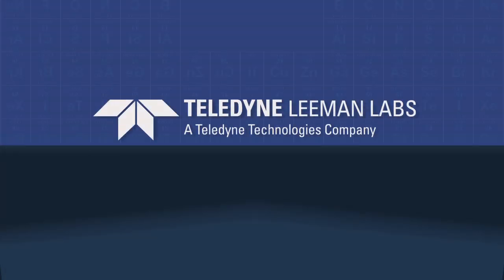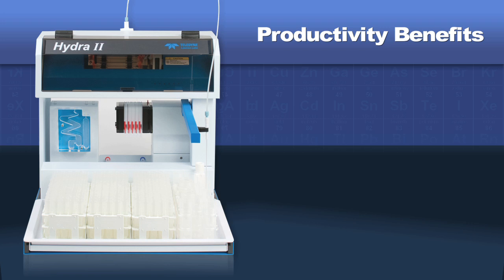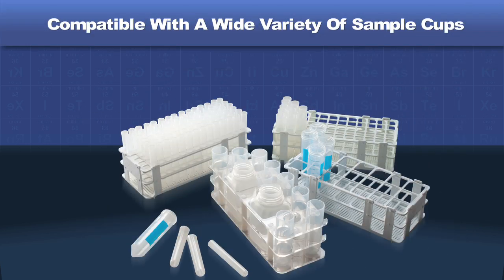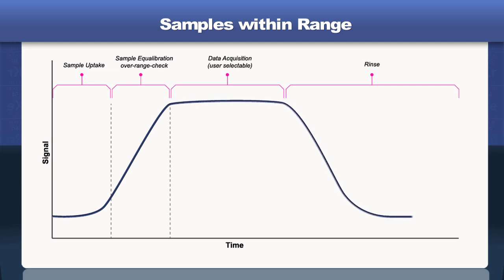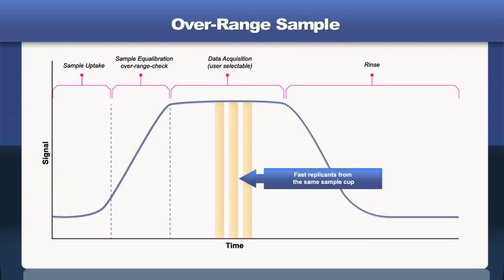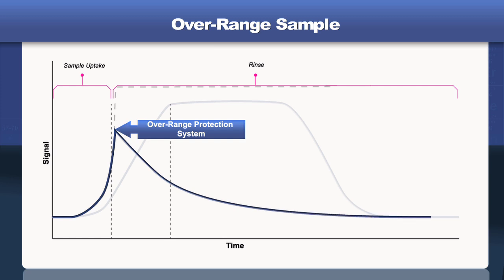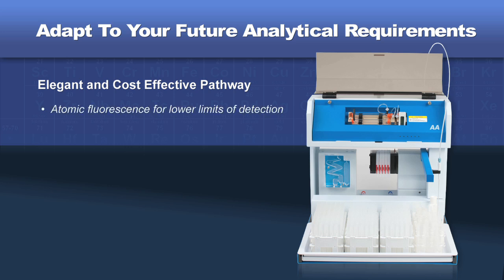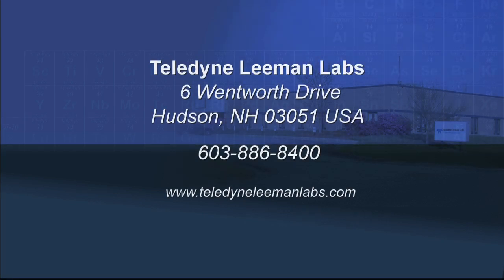Hydra IIAA Mercury Analyzer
The Hydra IIAA mercury analyzer, from Teledyne Leeman Labs, operates on the principle of cold vapor atomic absorption to provide the analyst with a 1 ppt detection limit as well as compatibility with an extremely wide range of sample matrices.